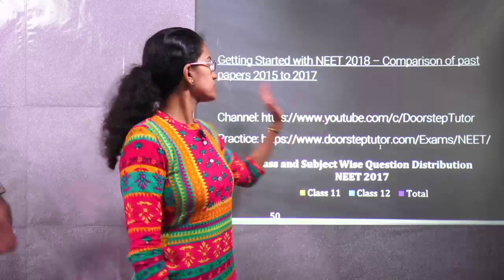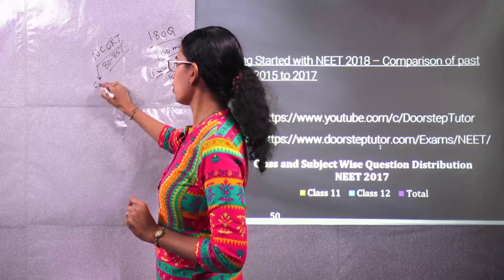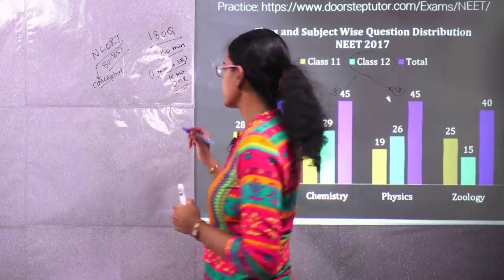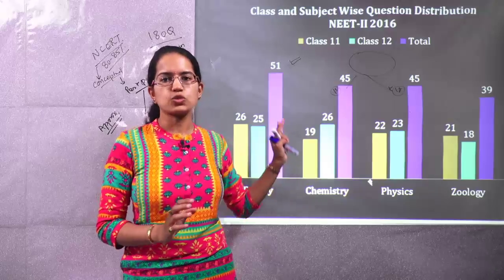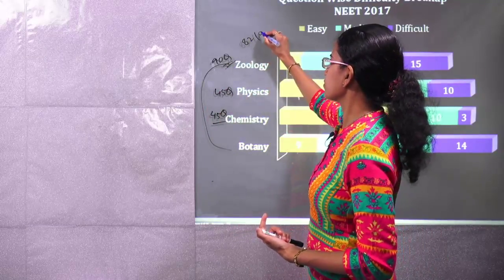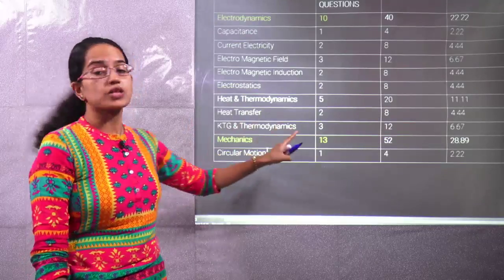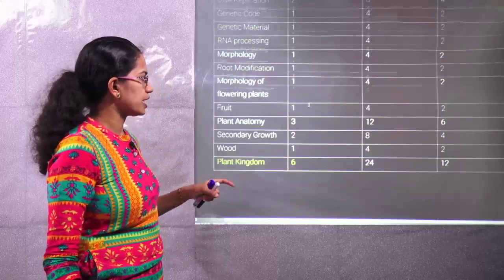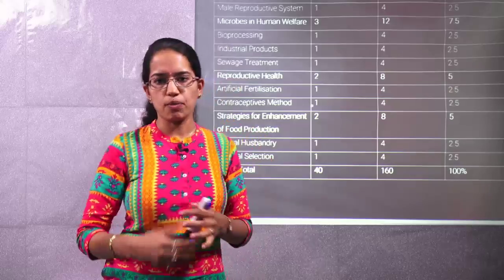Getting Started with NEET 2018? Analysis of Past Papers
Dr. Jain explains How to Prepare for NEET 2018? Analysis of Past Papers from 2015 to 2017

References for study:
Biology Part 1 (Trueman's)
Biology Part 2 (Trueman's)
Chemistry Part 1 (Dinesh)
Chemistry Part 2 (Dinesh)
Physics Part 1 (Dinesh)
Physics Part 2 (Dinesh)